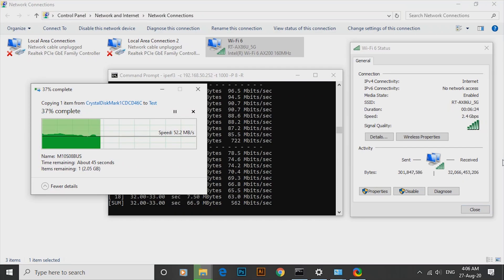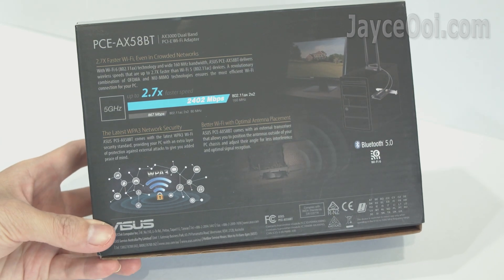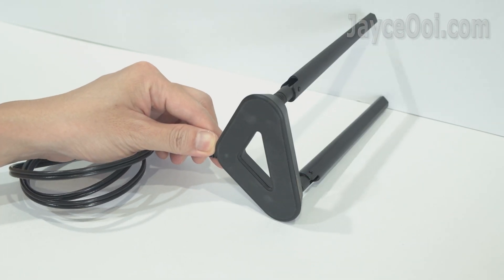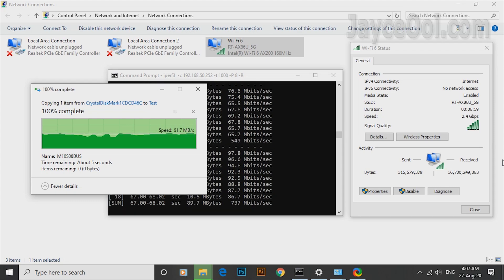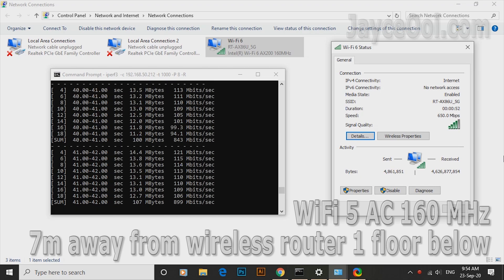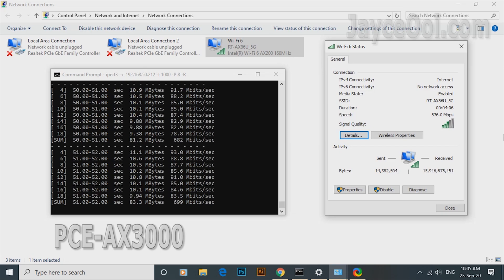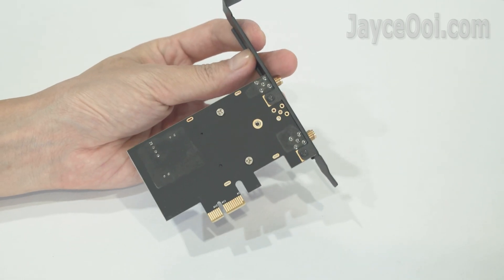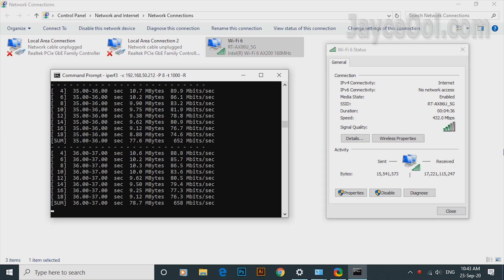Asus PCE-AX58BT / PCE-AX3000 Review - Worth to Buy Over Generic Chinese Intel AX200 AX Wi-Fi 6 Card?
Hey guys, I am back again with Asus PCE-AX58BT. AX3000 Dual Band PCI-E WiFi 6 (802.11ax) Adapter with 2 external antennas. Supporting 160MHz, Bluetooth 5.0, WPA3 network security, OFDMA and MU-MIMO. For comparison, PCE-AX3000, Lenovo Yoga Slim 7 laptop and generic Chinese Intel AX200 PCI-E card are being used...